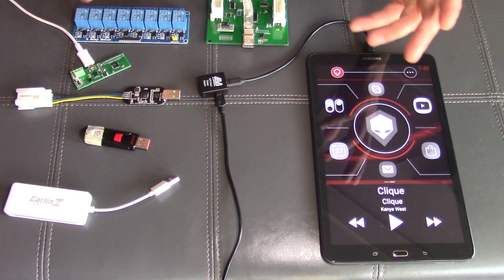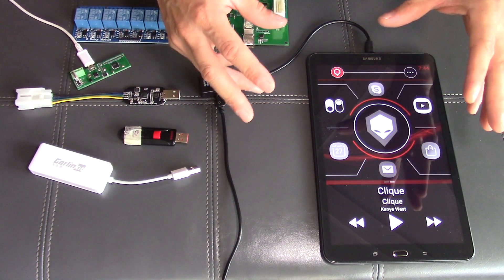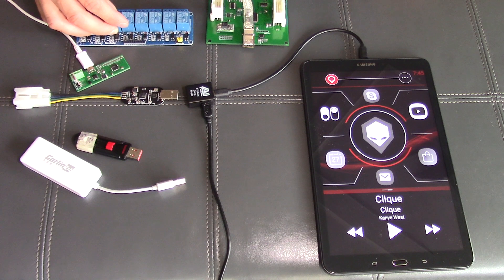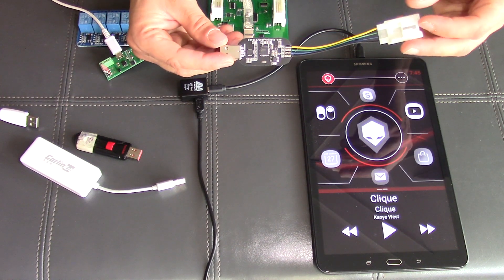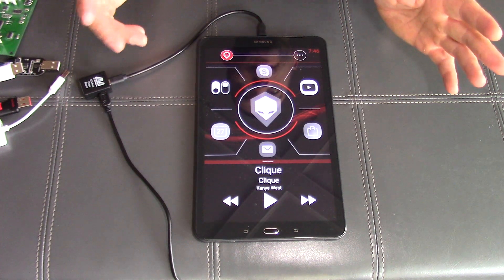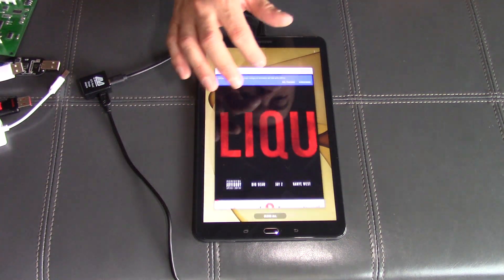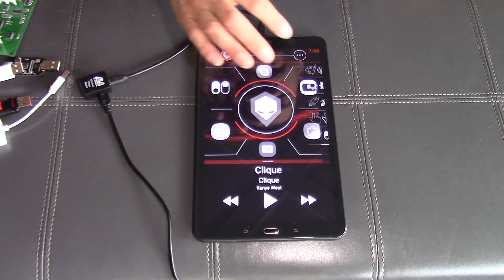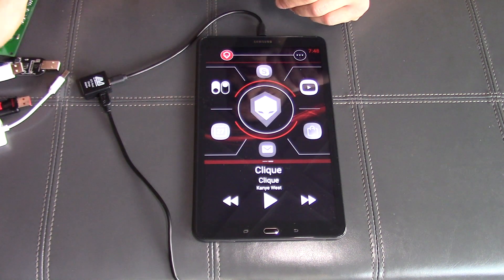Brainiac Version 3.7 Update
A quick look into the latest update for the Brainiac home screen launcher where we've fixed some USB bugs for compatibility with USB accessories and some small additions.